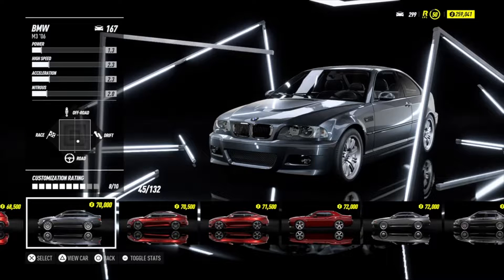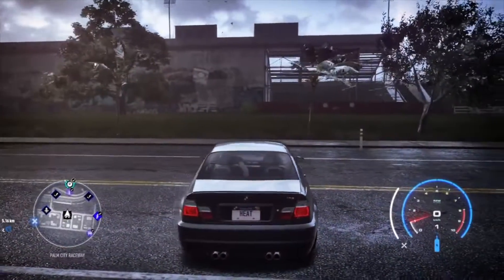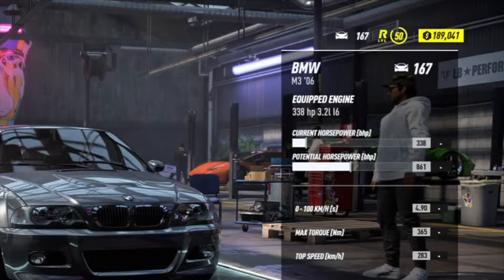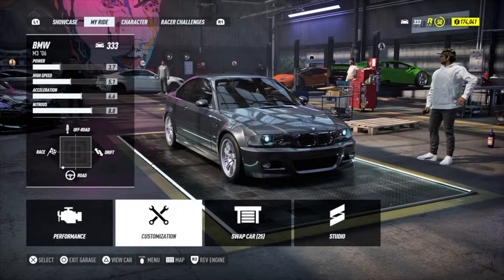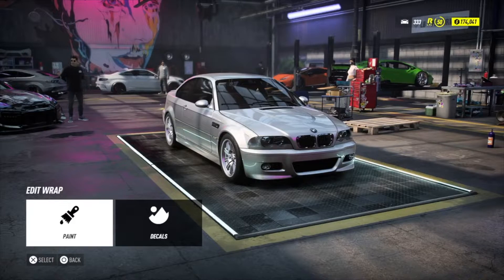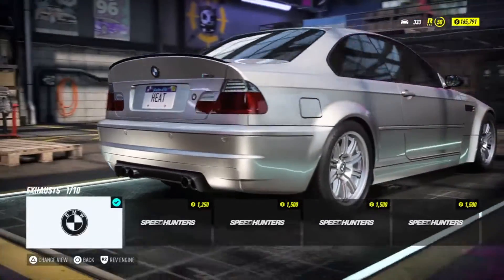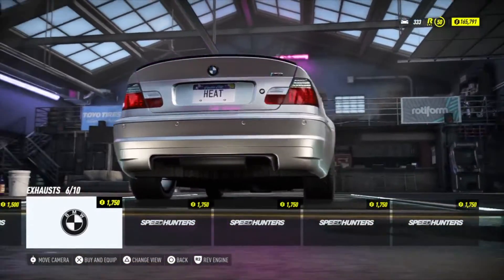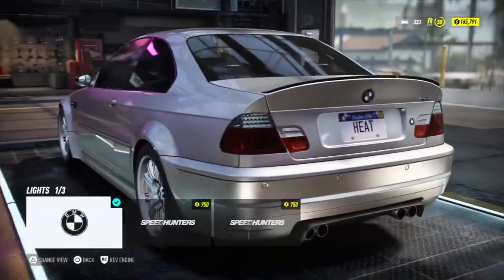Need For Speed Heat Ps4 : BMW E46 M3 BUILD! | Tuning & Customization!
Old video alert! :D sometimes i have to clean up my pc, and this time a found this clip ;) What next? hope you enjoy :)

I read all the comments and try to answer everyone as well.

My Gaming room setup!
4K 55" TV

PS4 PRO

HP Pavilion Gaming 690-0002no
(Nvidia GeForce GTX 1050 with Intel Core i5)

Logitech G29 With shifter and DIY E-BRAKE

Razer Seiren X mic

Turtle Beach Stealth 350VR

Title/ "What kind of gameplay" :
Game:
Track*:
Car Driven*:
Gamer tag/PSN*:

Send me an Unlisted or public youtube link!

No Music! No Watermarks!

* = optional